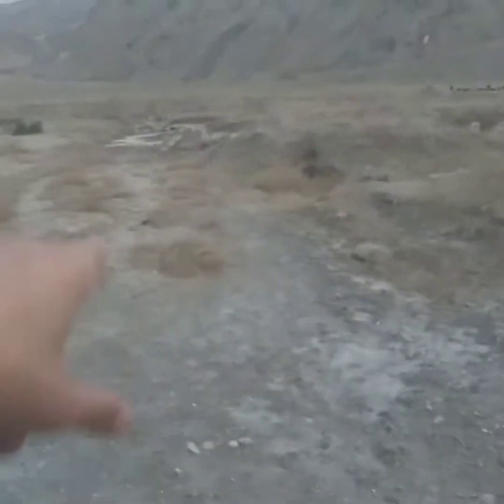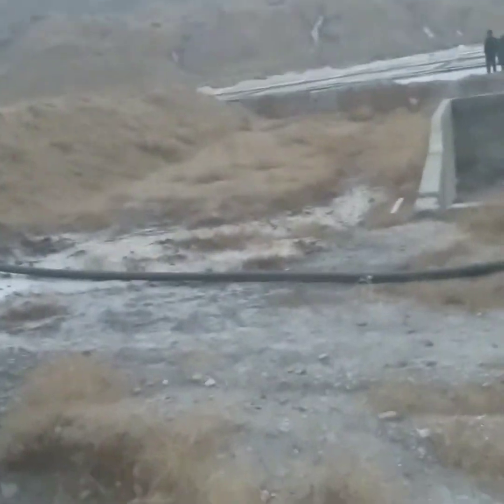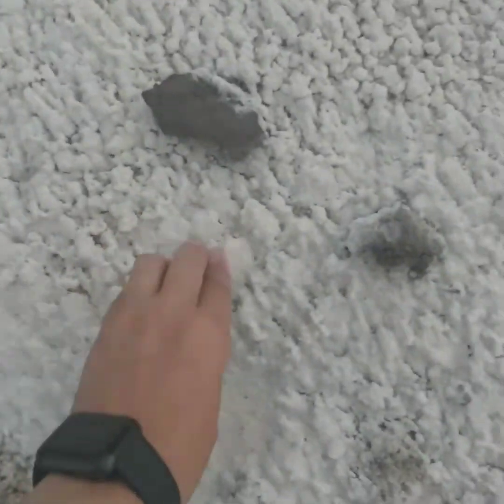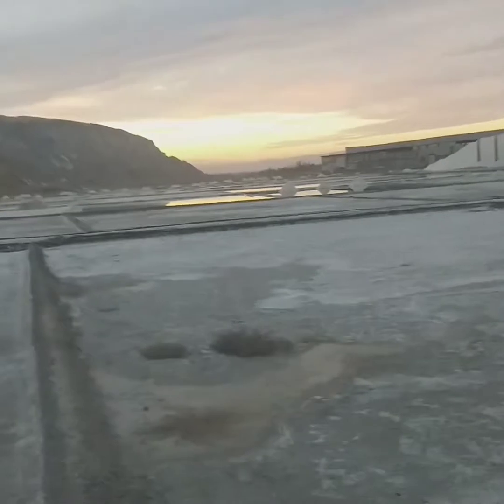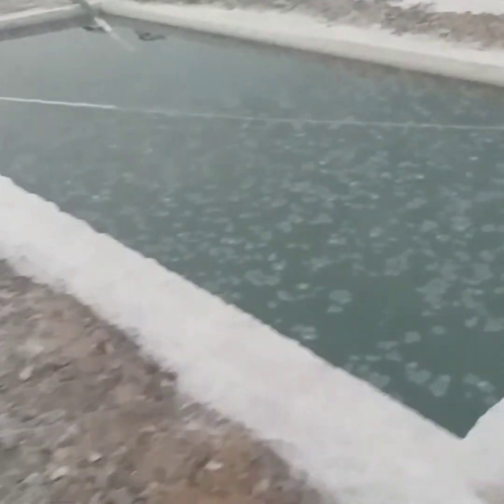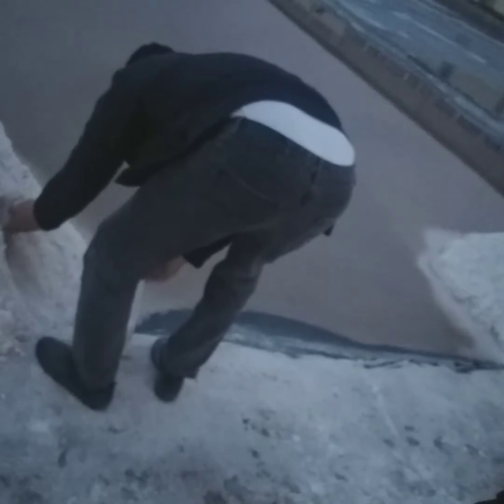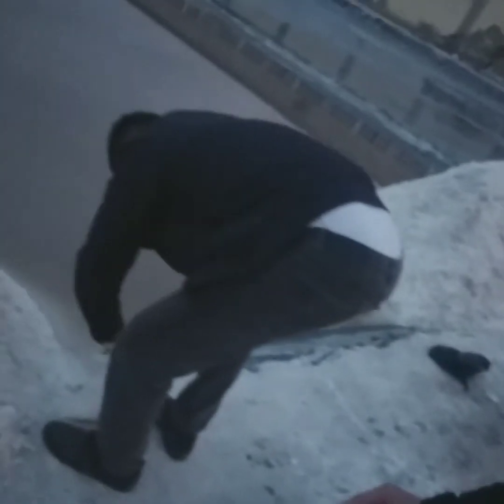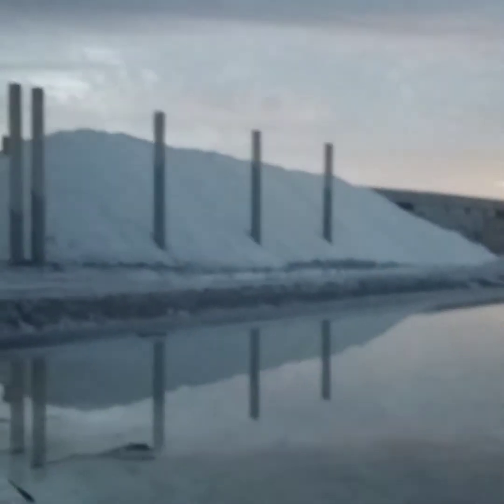Saltistan (Saltland) :) | PART 5